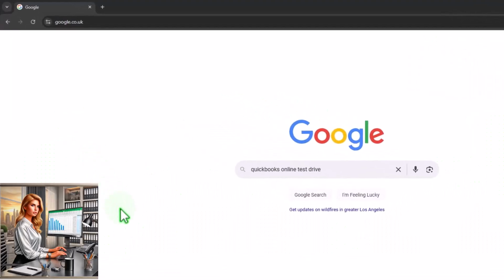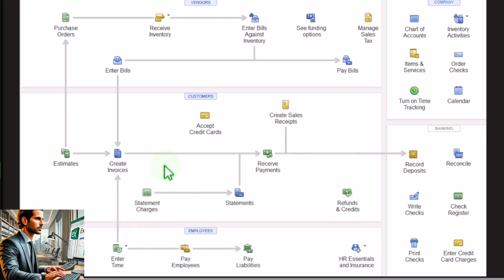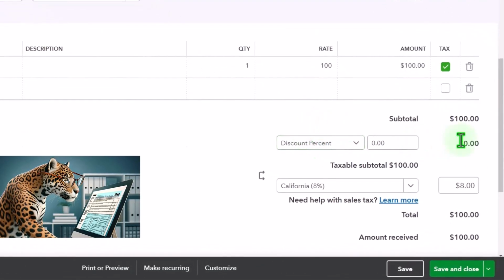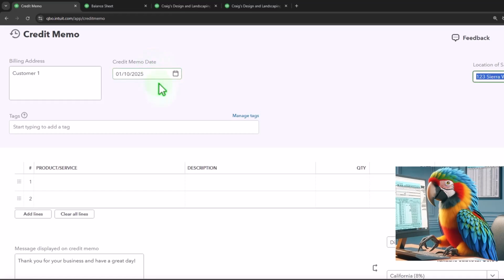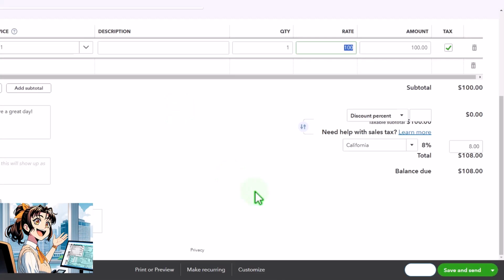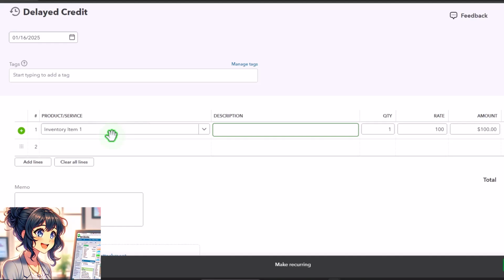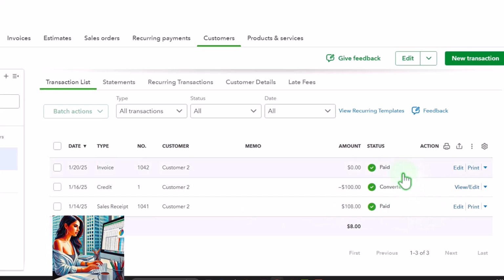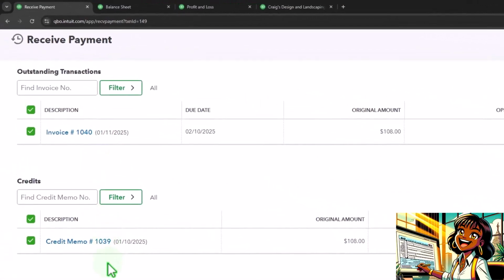Delayed Credit 1425 QuickBooks Online 2025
Delayed Credit
QuickBooks Online 2025